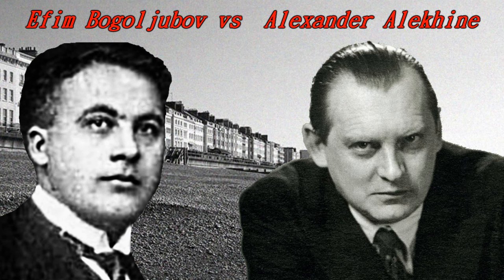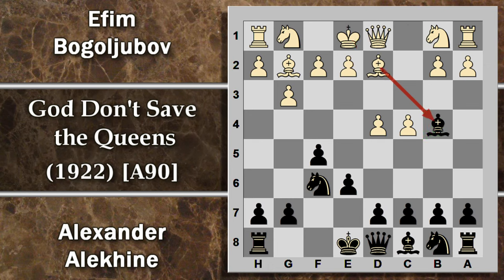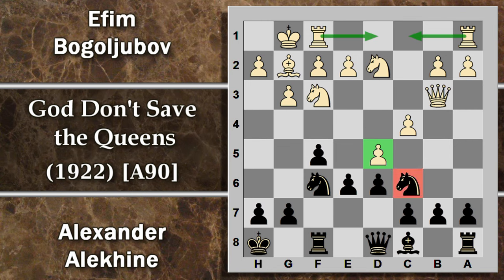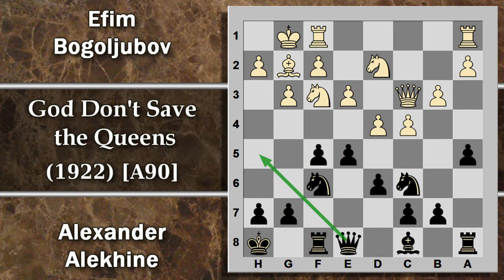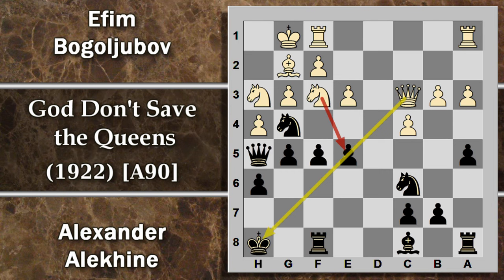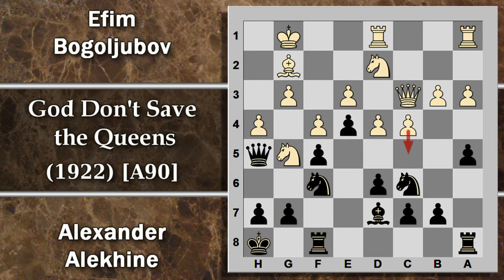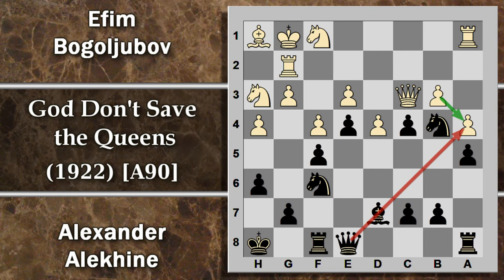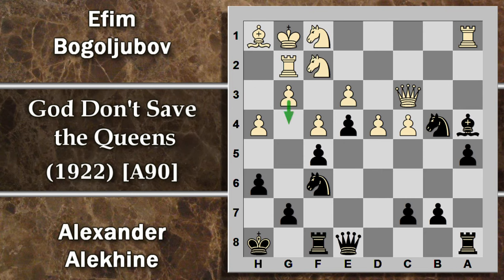Partite Commentate di Scacchi 255 - Bogoljubov vs Alekhine - Dio non Salvi le Regine! - 1922 [A90]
Commento di una bella partita dal passato ricca di spunti anche strategici in cui Alekhine e Bogoljubov si affrontano durante il torneo di Hastings 1922.

[Event "Hastings"]
[Site "Hastings ENG"]
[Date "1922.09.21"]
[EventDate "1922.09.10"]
[Round "10"]
[Result "0-1"]
[White "Efim Bogoljubov"]
[Black "Alexander Alekhine"]
[ECO "A90"]
[WhiteElo "?"]
[BlackElo "?"]
[PlyCount "106"]

1. d4 f5 2. c4 Nf6 3. g3 e6 4. Bg2 Bb4+ 5. Bd2 Bxd2+ 6. Nxd2
Nc6 7. Ngf3 O-O 8. O-O d6 9. Qb3 Kh8 10. Qc3 e5 11. e3 a5
12. b3 Qe8 13. a3 Qh5 14. h4 Ng4 15. Ng5 Bd7 16. f3 Nf6 17. f4
e4 18. Rfd1 h6 19. Nh3 d5 20. Nf1 Ne7 21. a4 Nc6 22. Rd2 Nb4
23. Bh1 Qe8 24. Rg2 dxc4 25. bxc4 Bxa4 26. Nf2 Bd7 27. Nd2 b5
28. Nd1 Nd3 29. Rxa5 b4 30. Rxa8 bxc3 31. Rxe8 c2 32. Rxf8+
Kh7 33. Nf2 c1=Q+ 34. Nf1 Ne1 35. Rh2 Qxc4 36. Rb8 Bb5
37. Rxb5 Qxb5 38. g4 Nf3+ 39. Bxf3 exf3 40. gxf5 Qe2 41. d5
Kg8 42. h5 Kh7 43. e4 Nxe4 44. Nxe4 Qxe4 45. d6 cxd6 46. f6
gxf6 47. Rd2 Qe2 48. Rxe2 fxe2 49. Kf2 exf1=Q+ 50. Kxf1 Kg7
51. Ke2 Kf7 52. Ke3 Ke6 53. Ke4 d5+ 0-1

Difesa Olandese Classica
Strategia Scacchi
Tattica Scacchi
Pistoia scacchi
video scacchi
Attacco
partita commentata
sacrificio
sacrifici
Pistoia Scacchi
Pistoiascacchi
Alexander Alekhine
Efim Bogoljubov